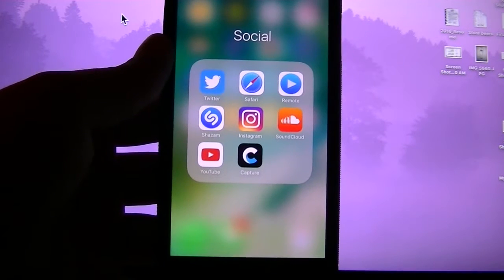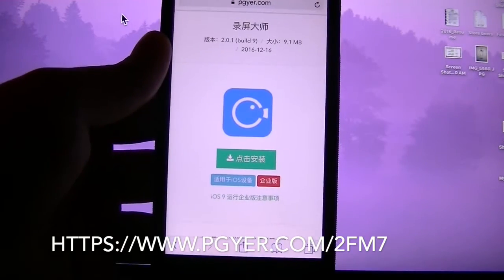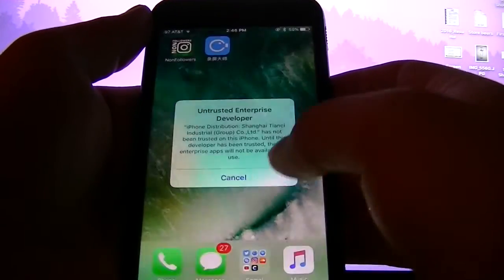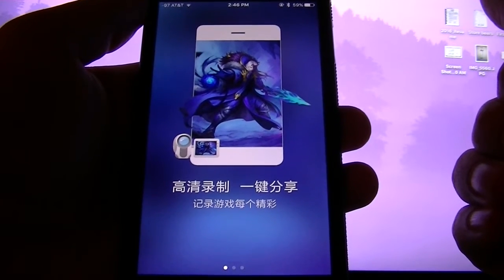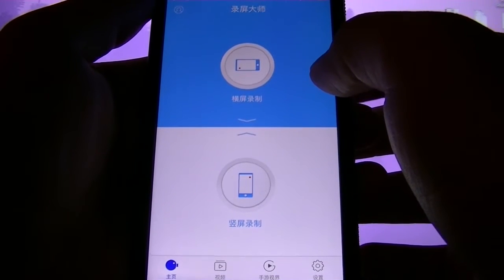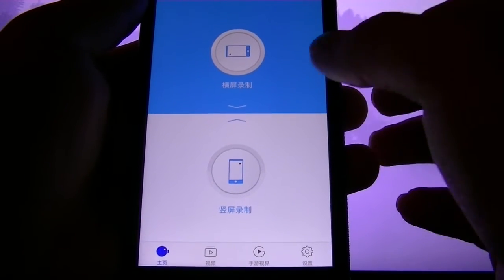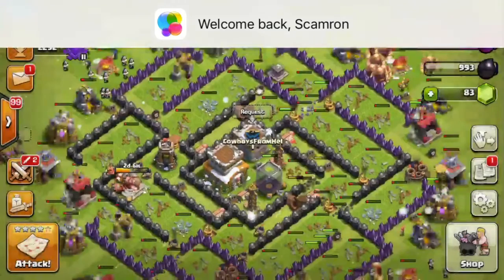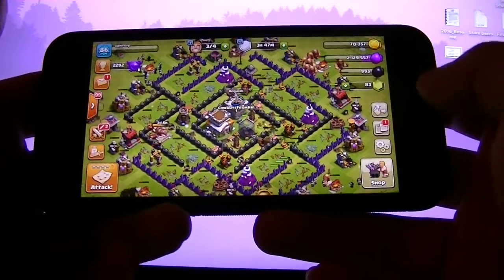How to view iPhone 5s, 6, 6s, 7 screen on computer screen [works 2017]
How to screen record & save to camera roll on iPhone (no jailbreak / no PC)